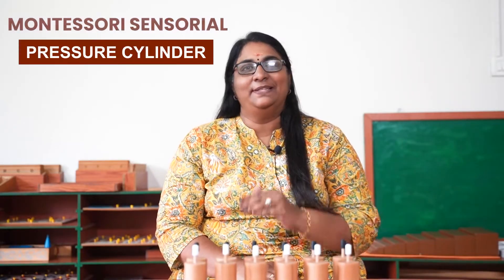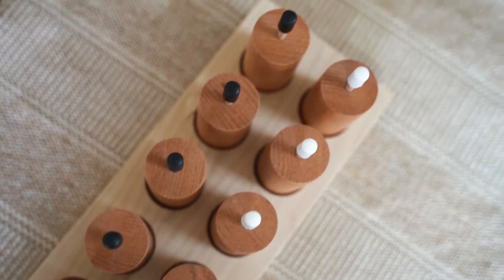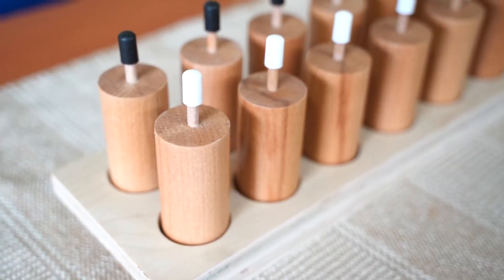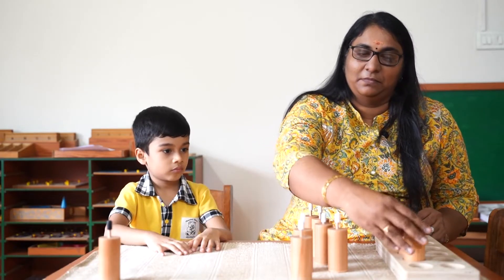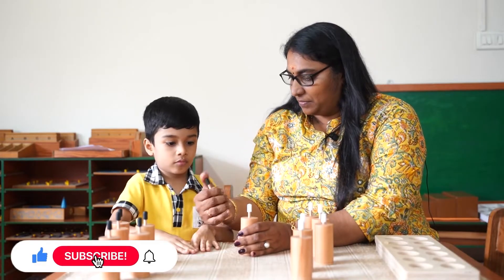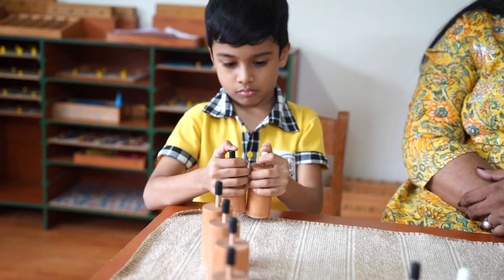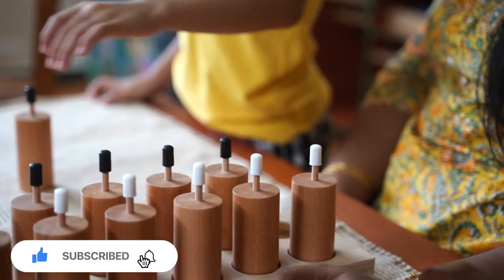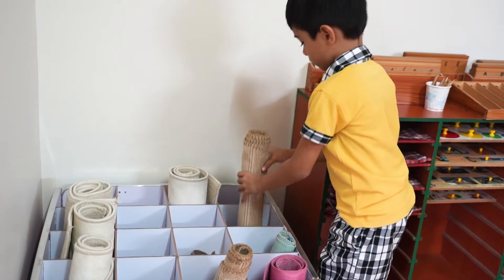"Exploring Pressure Cylinders: A Hands-On Montessori Learning Adventure"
Embark on a worldwide Montessori adventure as we delve into the fascinating world of pressure cylinders! Join us in this sensory-rich activity designed to engage students globally. From identifying varying pressures to matching pairs, participants will hone fine motor skills and tactile sensitivity while having fun. Ideal for educators, parents, and learners worldwide seeking interactive Montessori experiences. Explore more enriching activities like this in our online Montessori teacher training program at ATS (Awesome Teachers) by Mamma Bears Montessori!